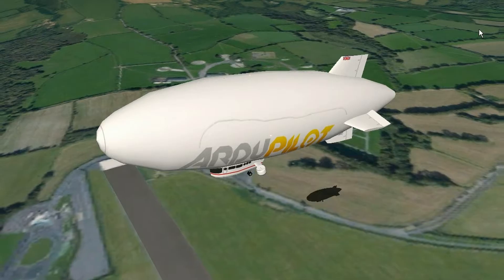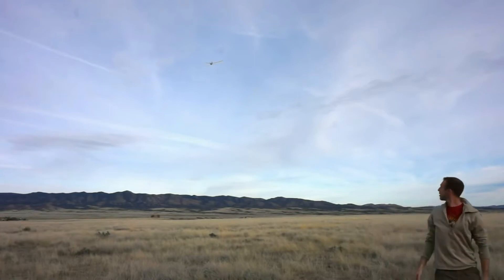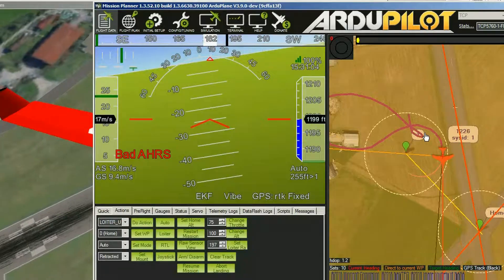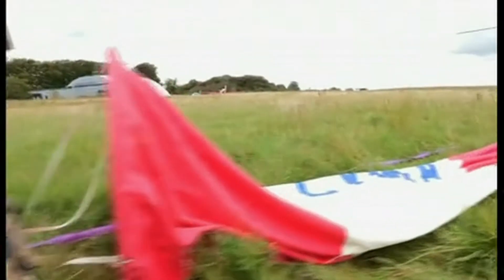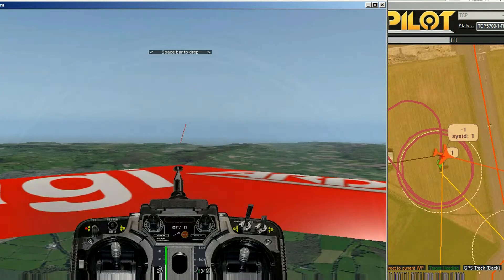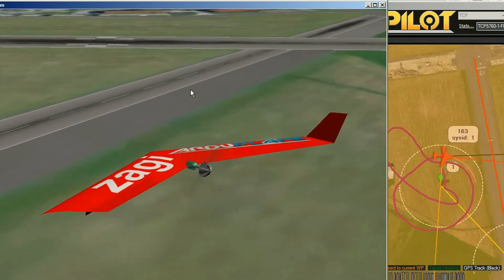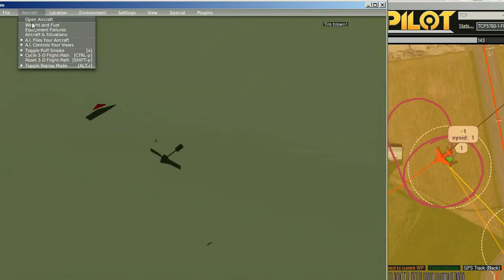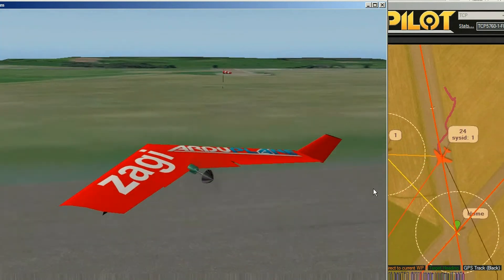ArduPlane deep stall landings SITL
It really is impressive.